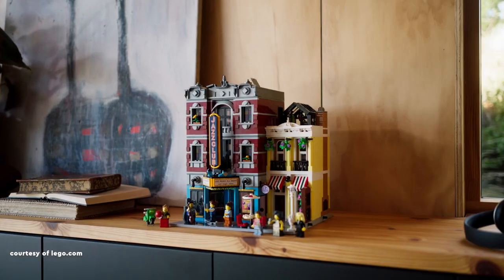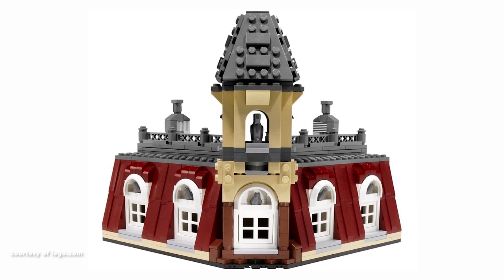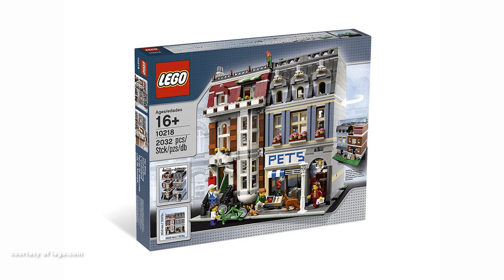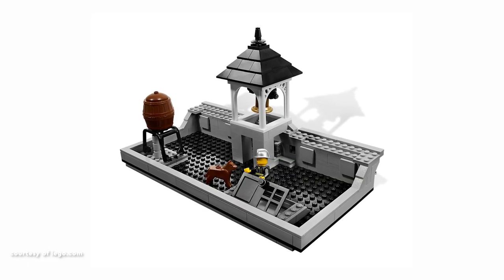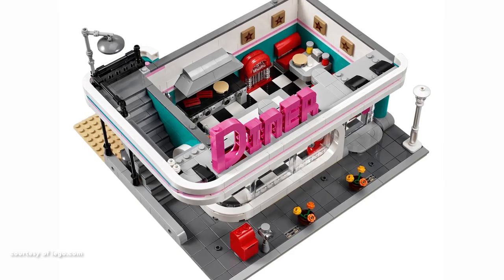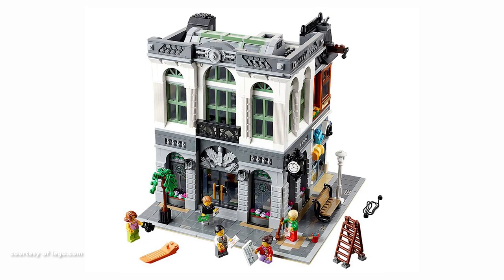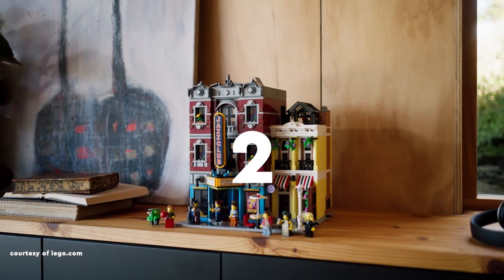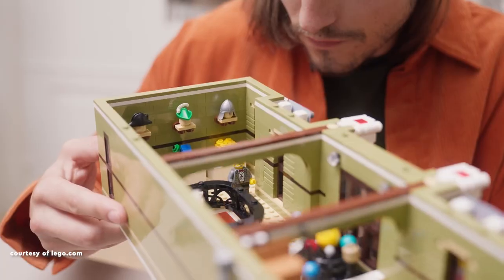Unveiling the Ultimate Ranking of Every Lego Modular Building!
Fire Brigade

Grand Emporium

Pet Shop

Town Hall

Detective's Office

Assembly Square

Downtown Diner

Corner Garage

Police Station

Boutique Hotel

Jazz Club

Full LEGO 10326 Natural History Museum - review

Explore the fascinating world of Lego Modular Buildings with my comprehensive ranking! 🏠🌟 From charming corner cafes to grand city halls, I've evaluated each set to bring you the ultimate list.